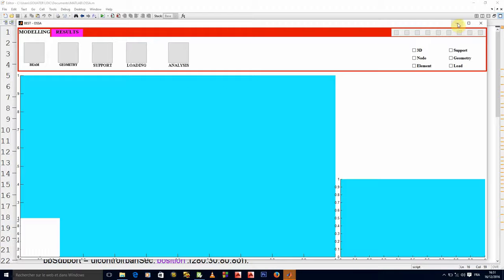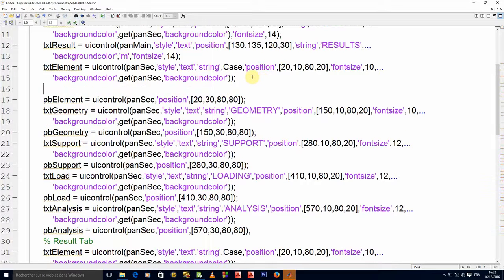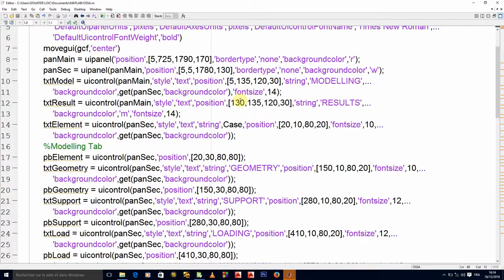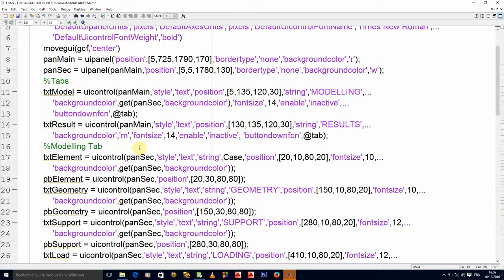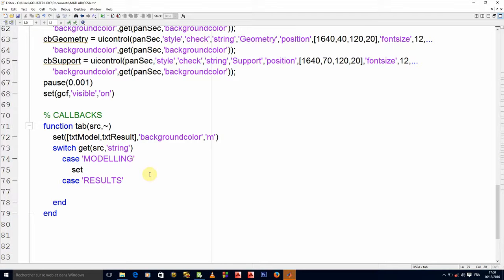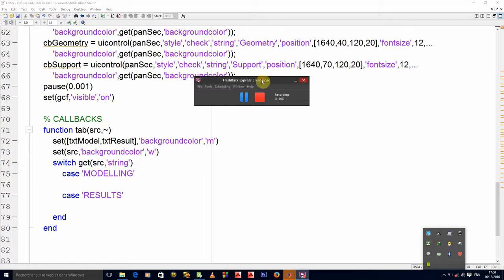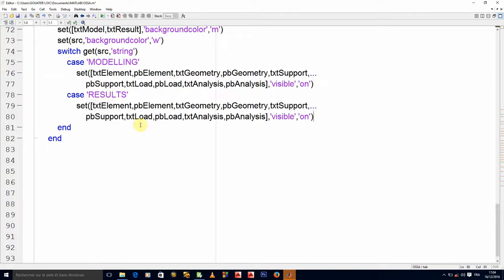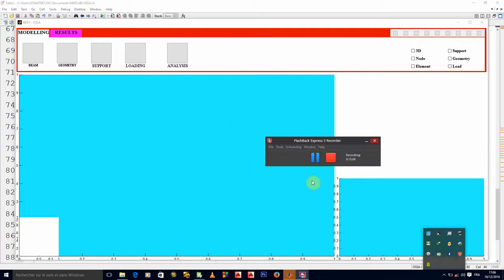009 MATLAB GUI Interface 8